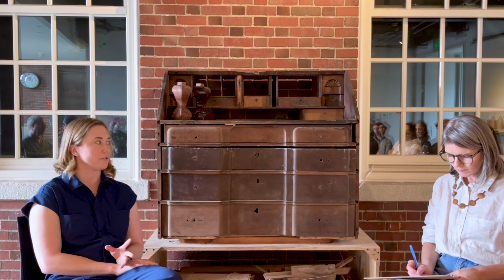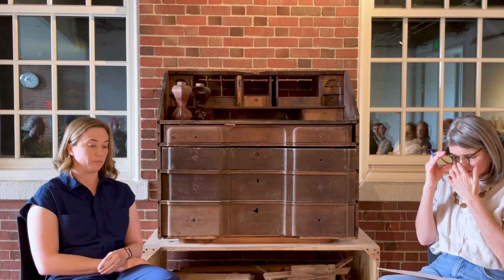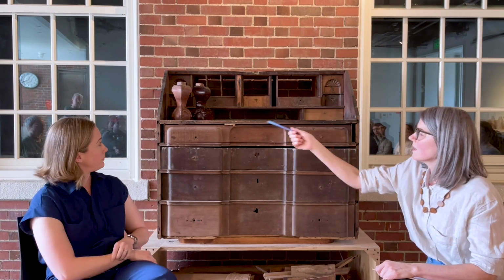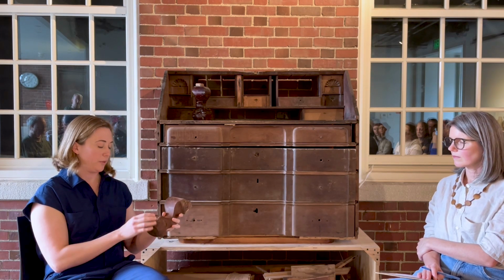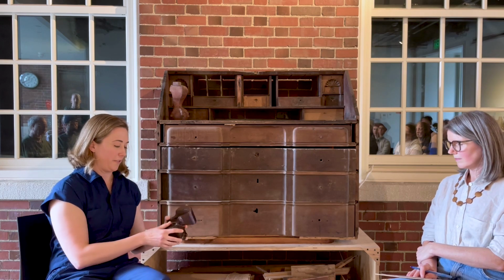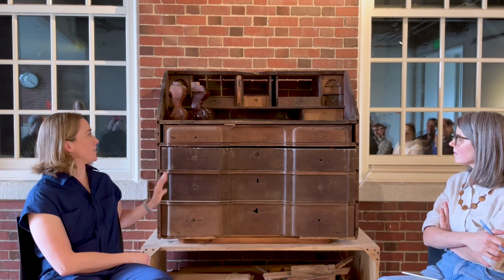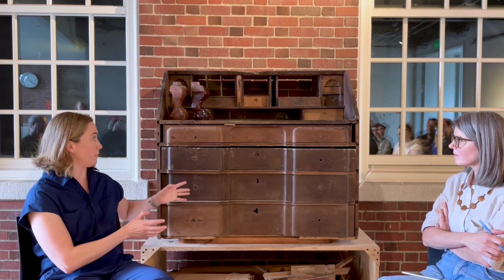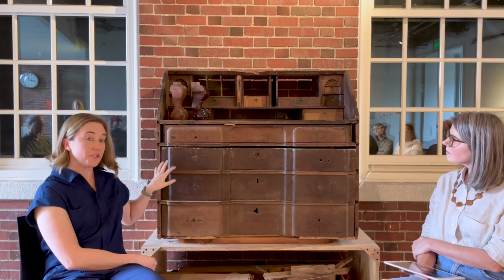In the Making: Furniture Conservation with Carolyn Finn CF ’13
On Thursday, March 27, 2025, we hosted Cabinet & Furniture Making graduate Carolyn Finn CF ’13 for a conversation on furniture conservation. She shared her journey from design to conservation, the time-tested joinery of period furniture, and the most meaningful object she’s worked on.

After studying art design with a focus on furniture, Carolyn enrolled in the NBSS Cabinet & Furniture Making program, where she developed a passion for period furniture and was inspired to pursue a path in period furniture conservation. This led her to the Museum Studies program at Harvard University, the Museum of Fine Arts, Boston, and later to private practice with Robert Mussey Associates. Twelve years later, Carolyn is now the Assistant Conservator at Christopher Shelton Conservation.

This conversation is part of In the Making, a public programs series where we connect with a range of new voices, fields, and perspectives.